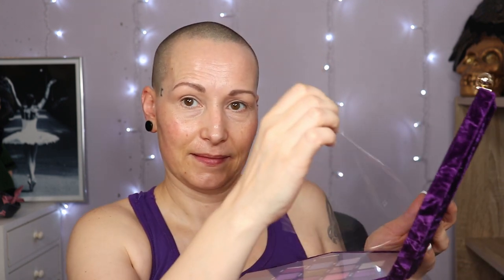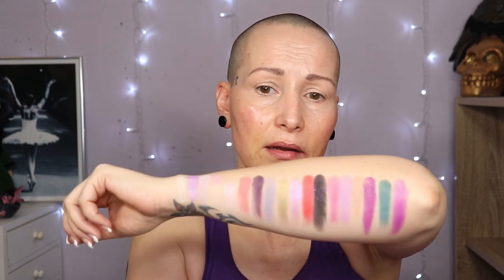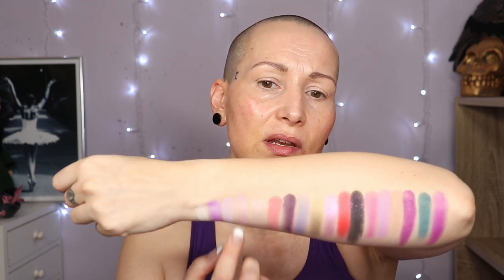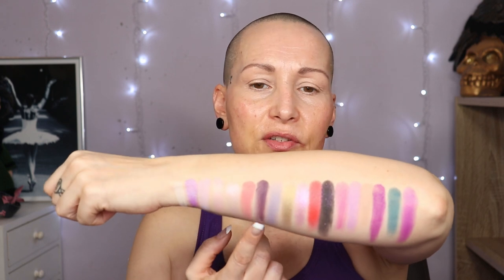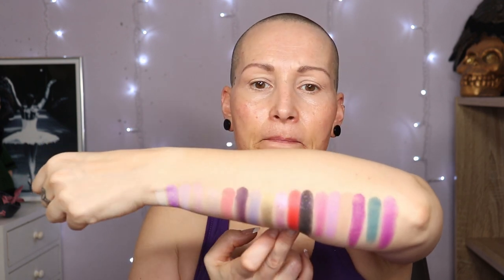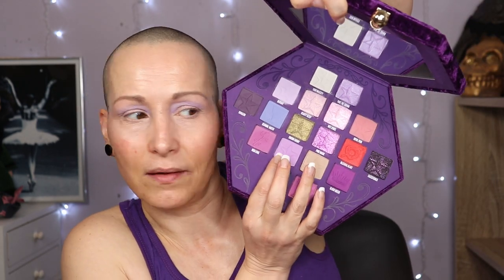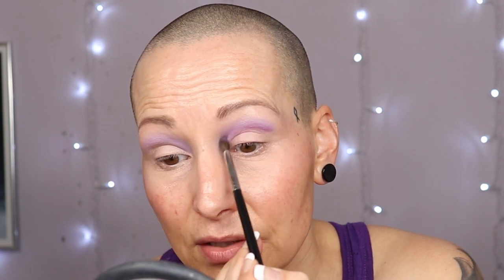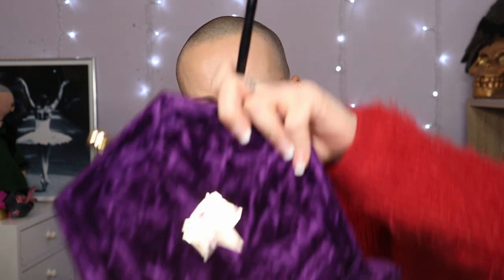NEW! Jeffree Star BLOOD LUST Palette | 1st Impression (NOT PR)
Welcome my Beauties! Today My 1st Impression of the Blood Lust Palette by @jeffreestar  Cosmetics. I Bought mine at @ThemakeupspotNl  and it got delivered this morning!

My Makeup: (**were sent in PR)

Base:
Primer: Figs & Rouge Hydra Matt Pore Correcting Velvet Cream
Foundation: Anastasia Beverly Hills Luminus Foundation in 220N
Concealer: Catrice 1 Drop Weightless Coverage in 010
Cream Bronzer: Laritzy Bronzing Stick in Mahalo
Cream Blush: Rimmel Royal Cream Blush in Coral Queen
Face Powder: KIKO Milano Invisible Touch Fixing Powder
Finishing Powder: KIKO Milano Waterflower Magic Perfecting Powder
Bronzer: Maybelline City Bronzer in 200
Blush: Makeup Revolution Reloaded Blusher in Violet Love
Highlighter: Shade Beauty Sleep from the BloodLust Palette

Eyes:
Eyeshadow Base: KIKO Milano Neutral Eyebase
Eyeshadow: JeffreeStar Cosmetics Blood Lust Palette
Eyeliner: Revolution Renaissance Flick
Eyepencil: KIKO Milano Intense Colour Longlasting Eye Pencil in 11
Mascara: Catrice Better Than Waterproof Tubing Mascara
Falsies: SOSU Glam Lash Collection in style: Milan (Primark)
Lip Pencil: KIKO Milano Smart Fusion Lip Pencil in 536
Lippie: MUA Luxe Velvet Laquer Liquid Lipstick in Poise

P.O.Box/Postal Address:
t.a.v. Nikki Raven
Sluisdijkstraat 56
1781 EJ Den Helder
the Netherlands